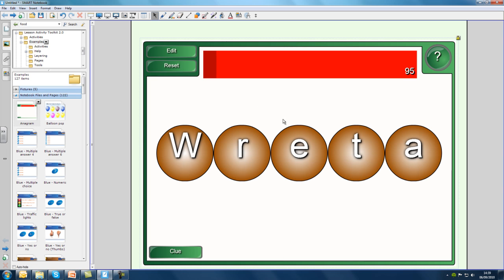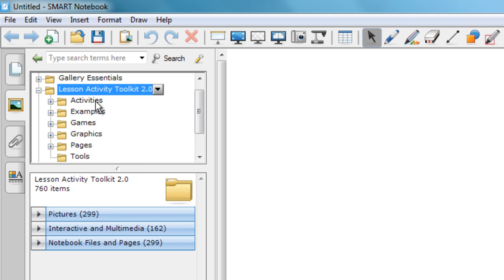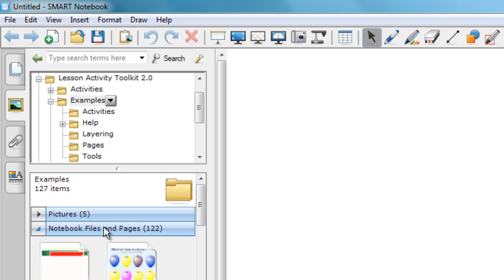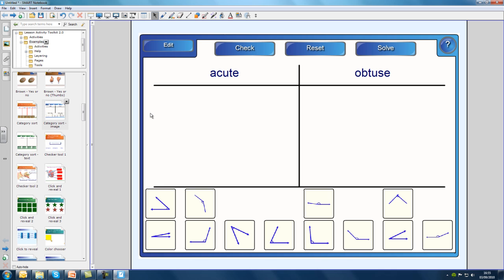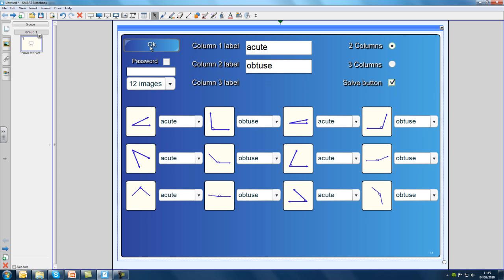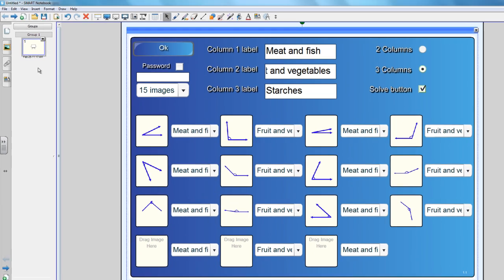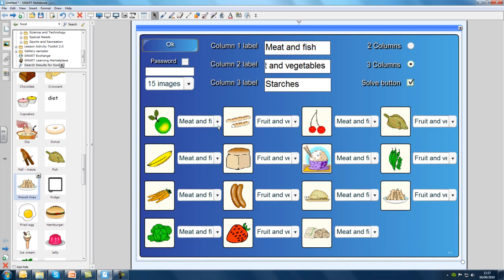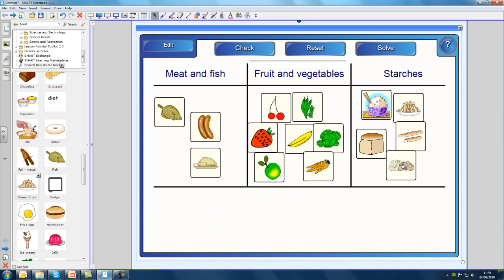How to create interactive exercises using the Lessons activity tool - SMART tutorials for teachers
Are you ready to go to the next level of teaching with the Interactive Whiteboard?